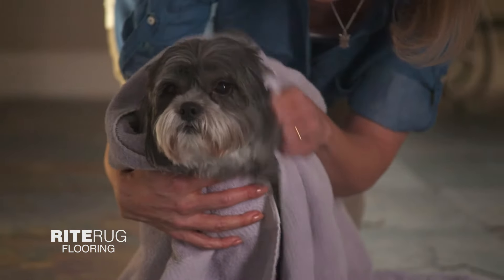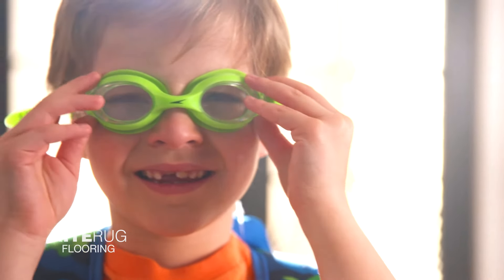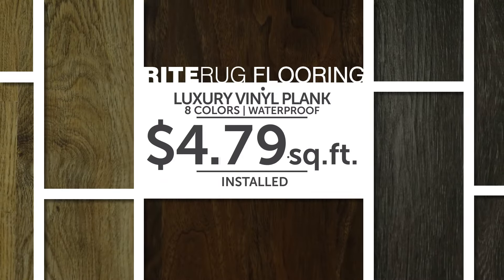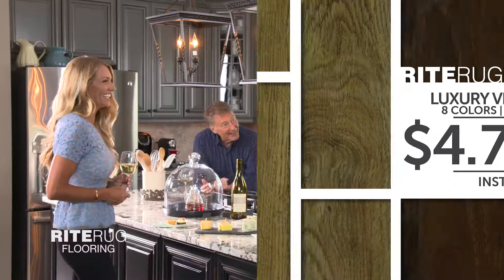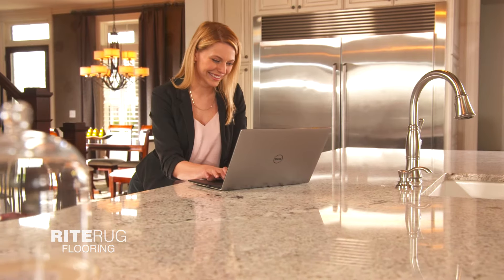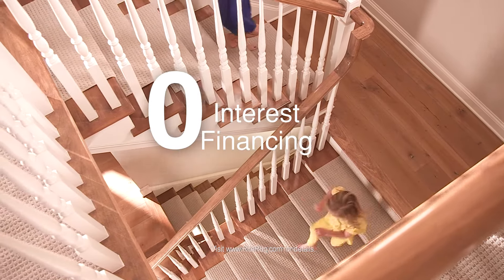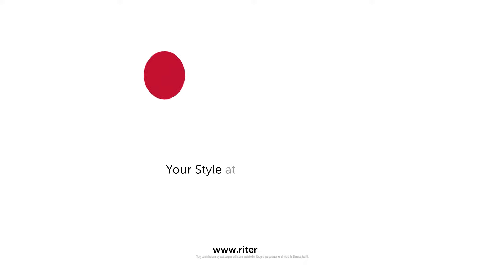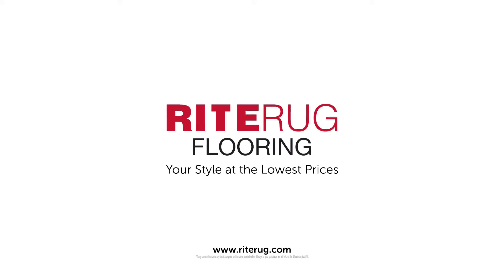Waterproof Luxury Vinyl Flooring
It's the dog days of summer! We have the hottest styles and even hotter deals!

Luxury Vinyl Plank for only $4.79 sq. ft. installed! It comes in 8 colors and it is waterproof, kid proof, and pet proof!